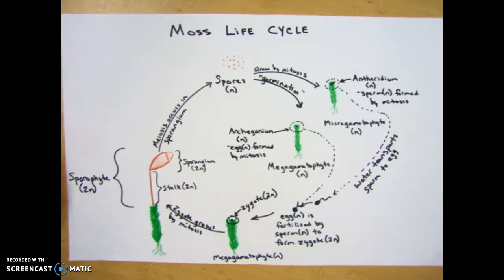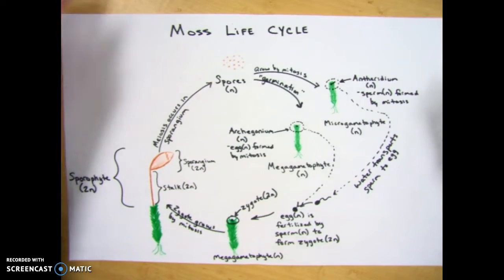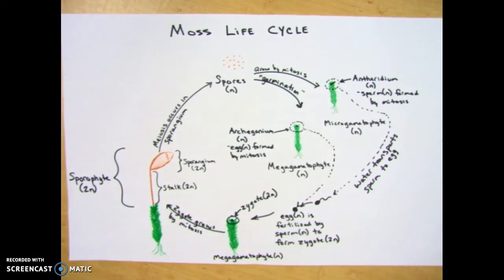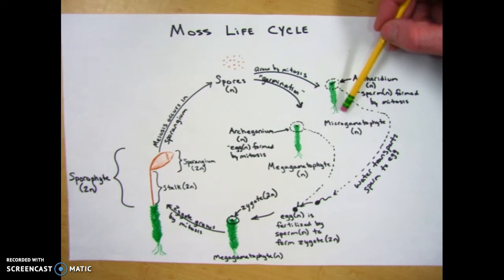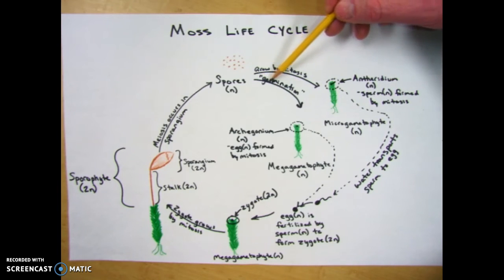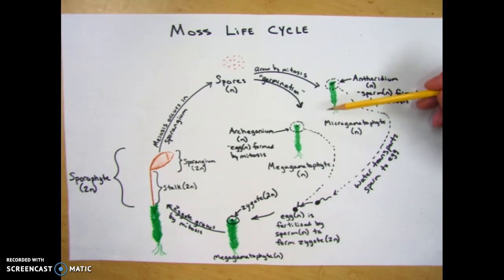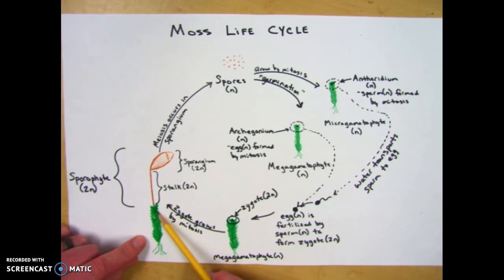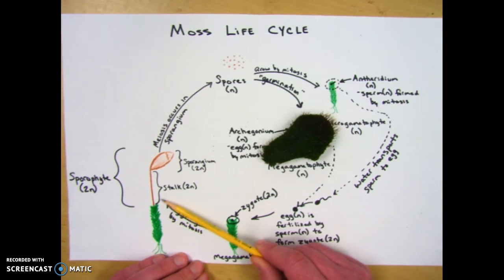Moss Life Cycle - Alternation of Generations